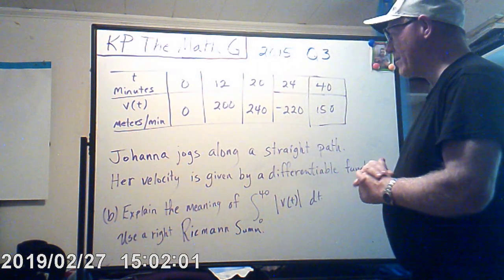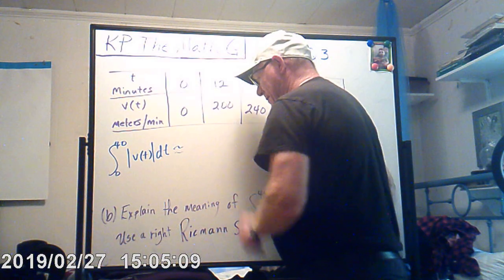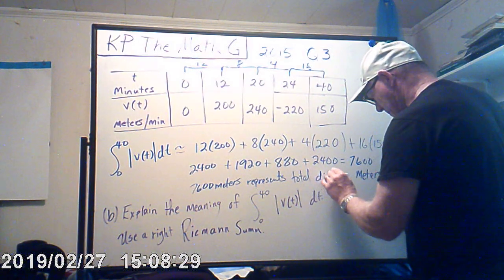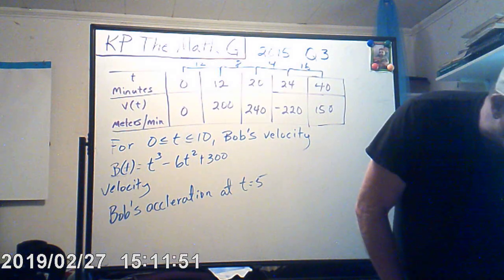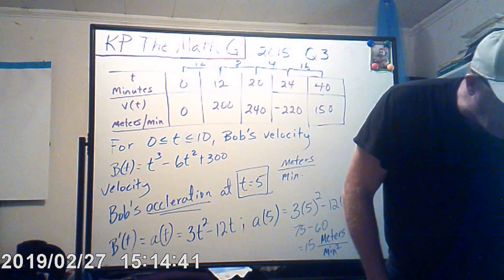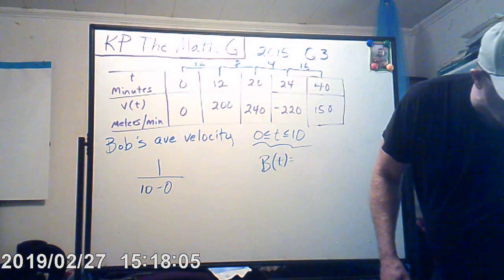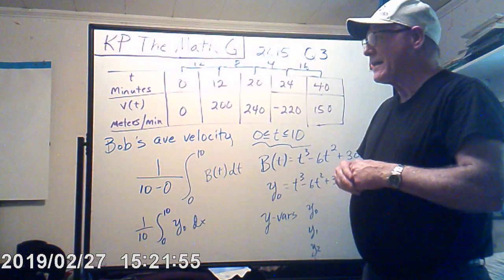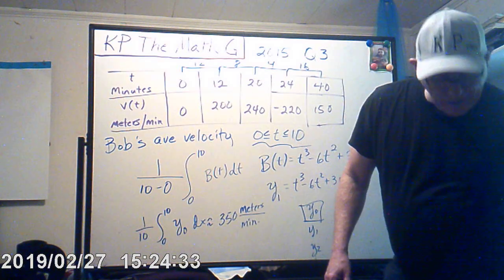AP Calculus AB 2015 Free Response Q 3: Total Distance, Average Velocity, Acceleration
In this video, we discussed (1) the total velocity (from a given table),            (2) acceleration, and (3) average velocity.